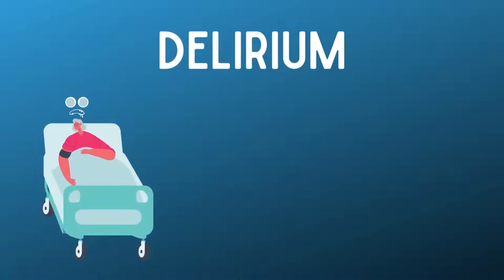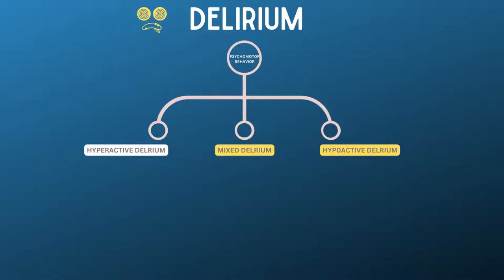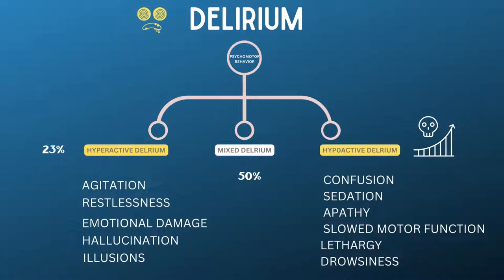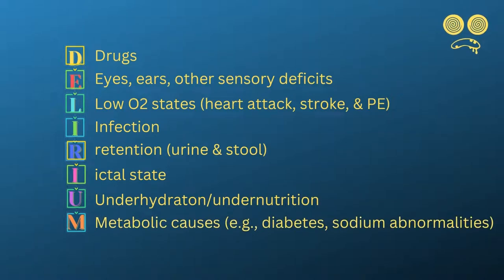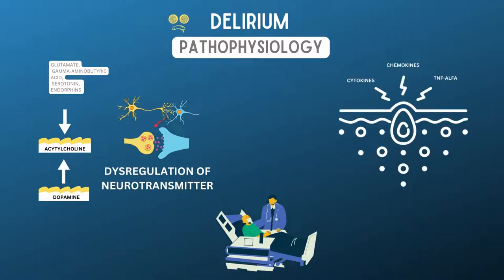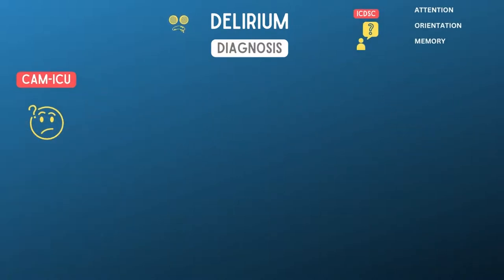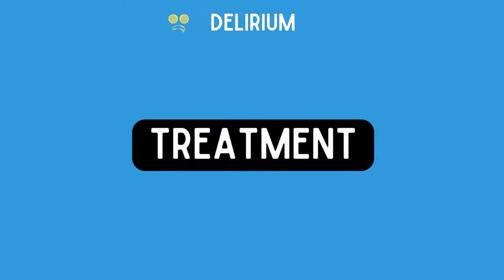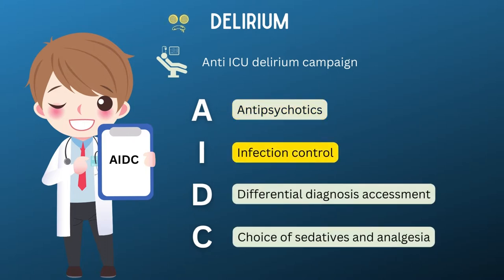ICU Delirium: Why do patients go mad due to prolonged stay in ICU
In this video, we will discuss about Delirium, its types, causes, pathophysiology and treatment options. ICU delirium one of the most common complication in Intensive care unit and is frequently lead to serious psychological illness if not treated properly.
Timestamp:
0:00 start
0:31 Types of delirium
0:43 Hyperactive delirium
1:10 Hypoactive delirium
1:34 Mixed Delirium
1:56 Delirium Acronyms
2:24 Pathophysiology of delirium
3:29 Diagnosis - CAM-ICU & ICDSC
4:33 Treatment of ICU Delirium

in this video, we'll explain ICU delirium, its types, and the treatment options available. We'll also discuss the importance of having a psychiatrist on staff in an ICU, in case ­delirium develops.

If you work in an ICU, you need to be aware of ICU delirium. This condition is caused by a combination of factors, and can be very dangerous if not treated quickly. In this video, we'll explain what ICU delirium is, its different types, and the treatment options available. We'll also discuss the importance of having a psychiatrist on staff in an ICU, in case ­delirium develops.